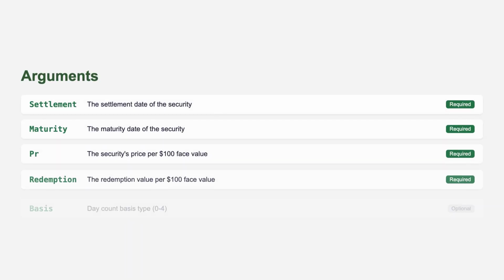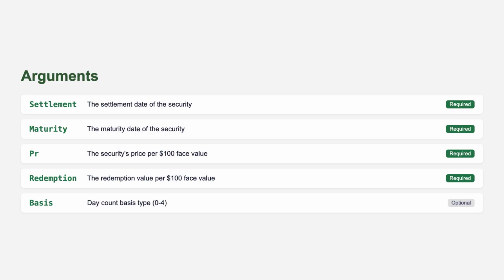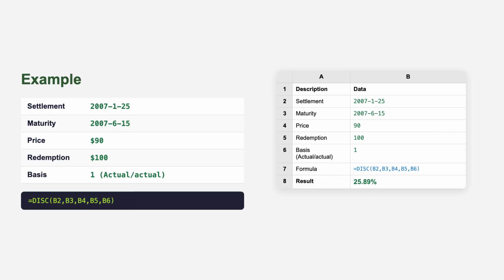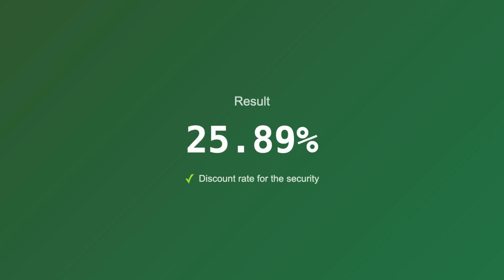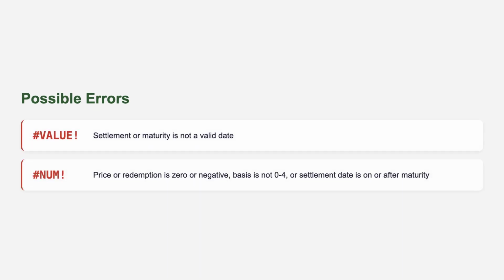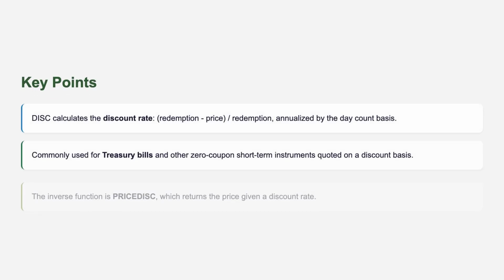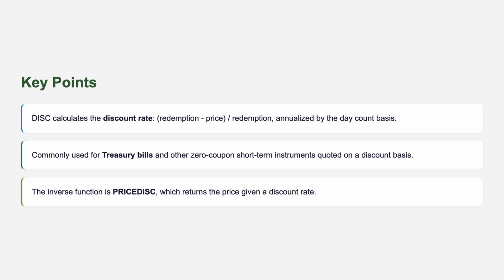Excel DISC Function -- Discount Rate for Securities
Learn how to use the DISC function in Excel to calculate the discount rate for a security based on its price and redemption value.

- 0:00 Introduction
- 0:10 What is DISC?
- 0:20 Syntax and Arguments
- 0:36 Setting Up the Example
- 0:51 Entering the Formula
- 1:01 Understanding the Output
- 1:14 Common Use Cases
- 1:28 Wrap-Up